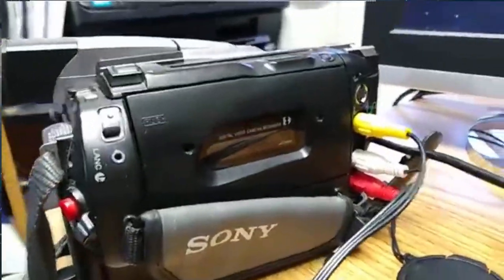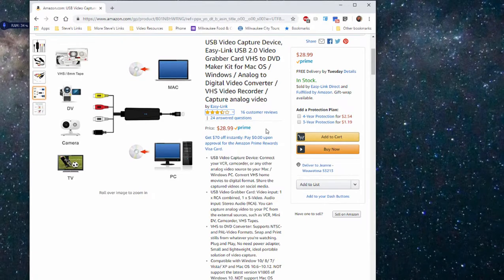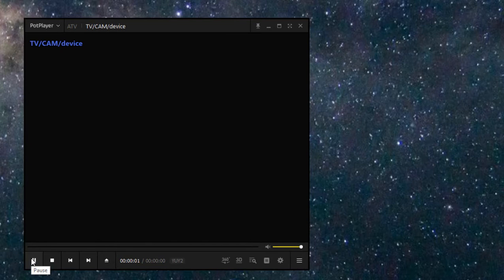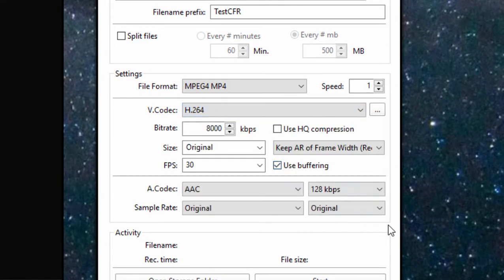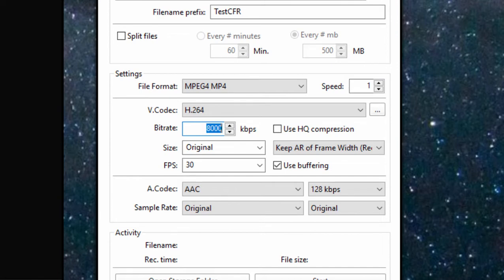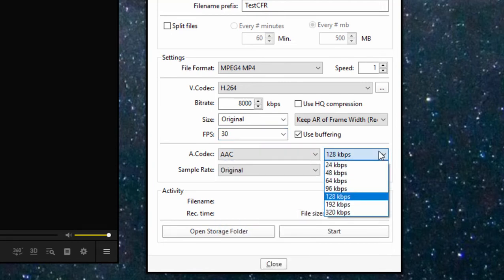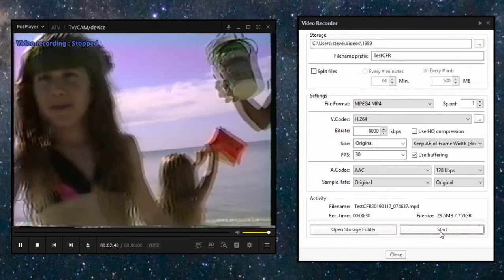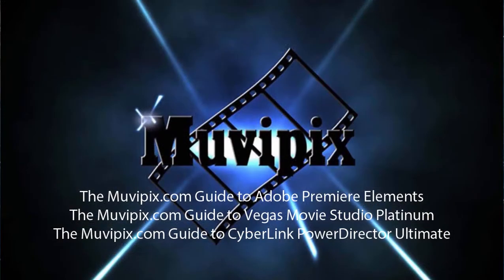Capturing tape-based video for editing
Using Easy-Link 2.0 to capture VHS, 8mm and Hi8, miniDV, HDV and Digtial8 tape-based video for editing. For more information on video editing, see Muvipix.com or check out our "Muvipix.com Guide" books on Amazon.com.